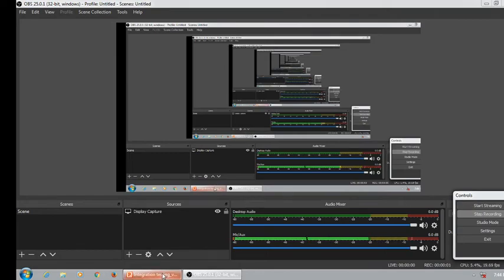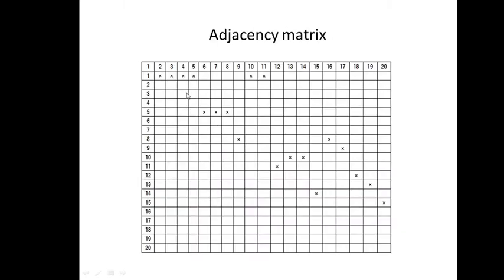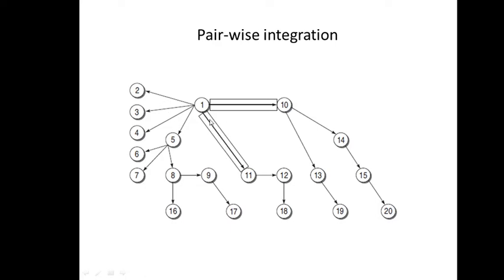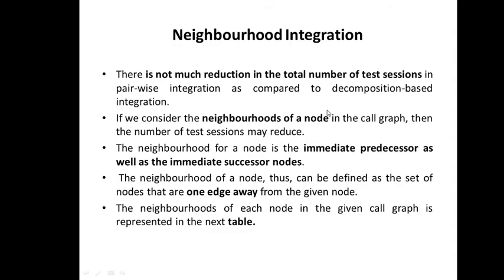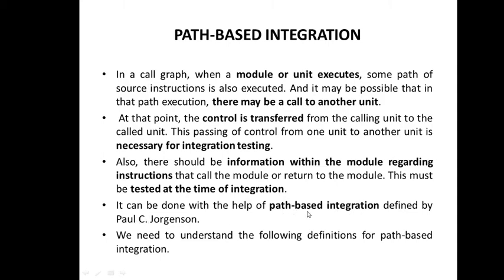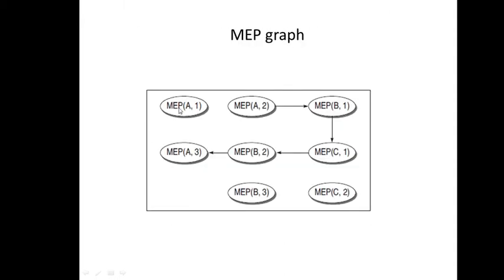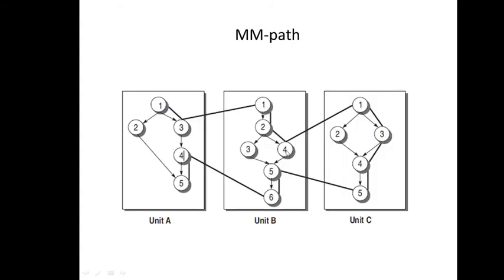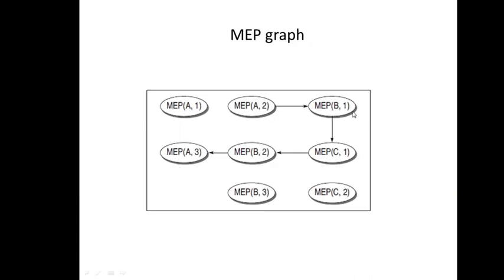21 Testing validation activities lecture3